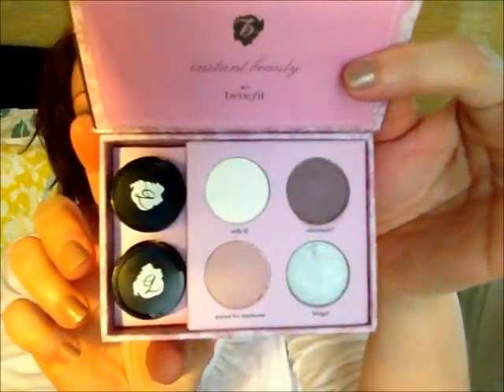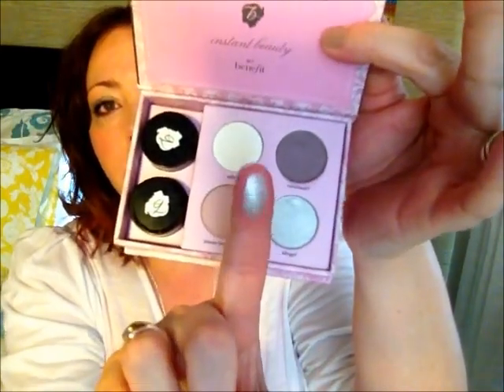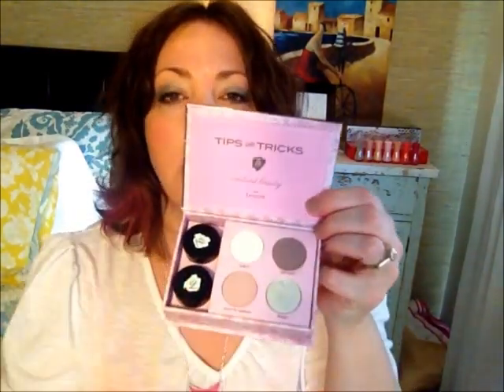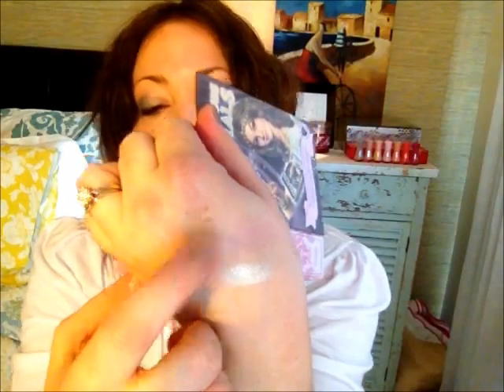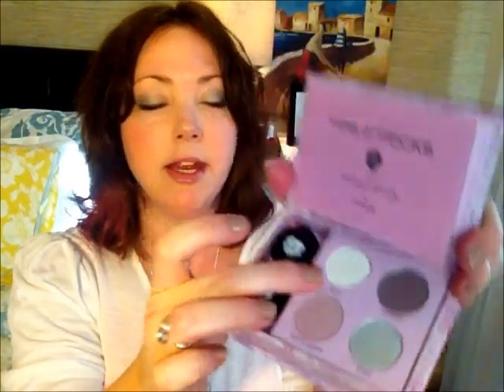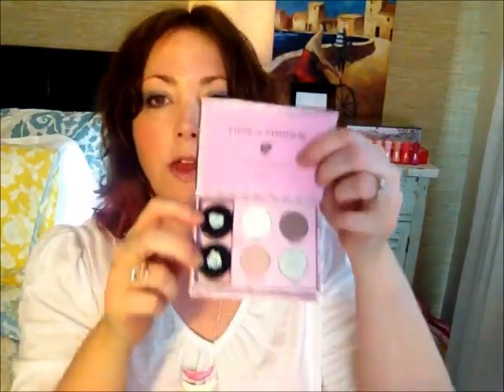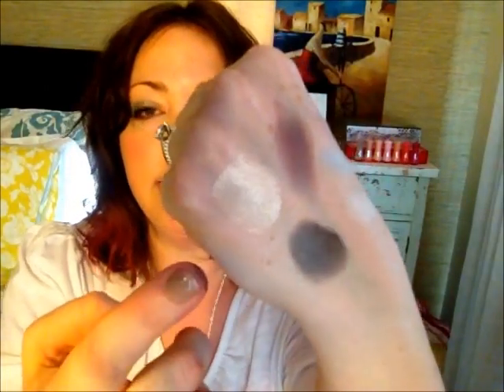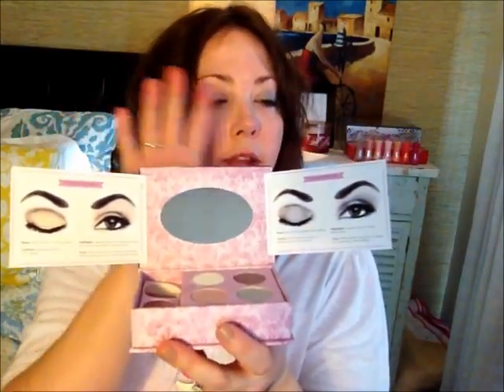My Thoughts on Benefit World Famous Neutrals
One of my new favourites,Eyenessa's Sexiest Nudes Ever!
LET'S BE FRIENDS!
NEW! Instagram: juligooli72